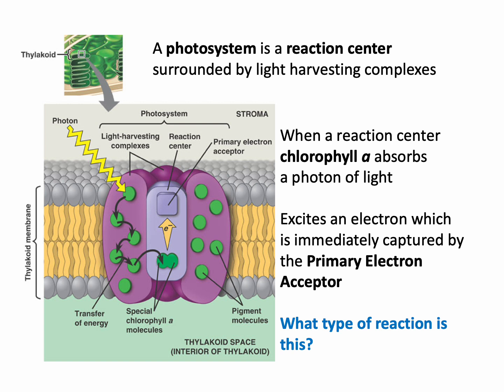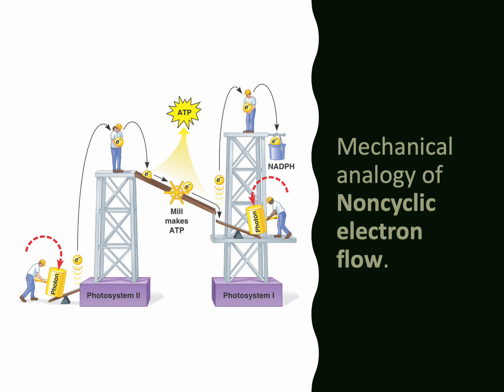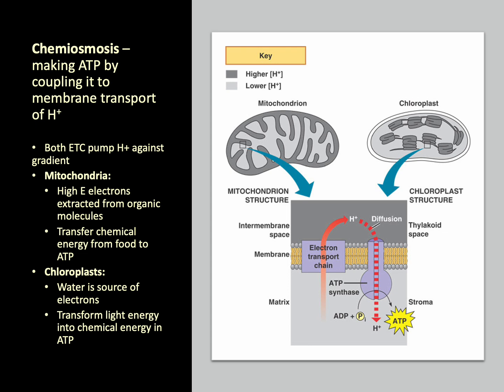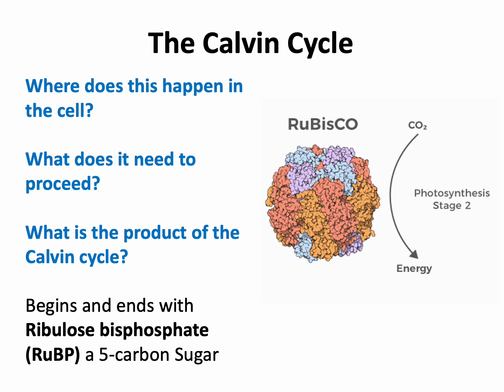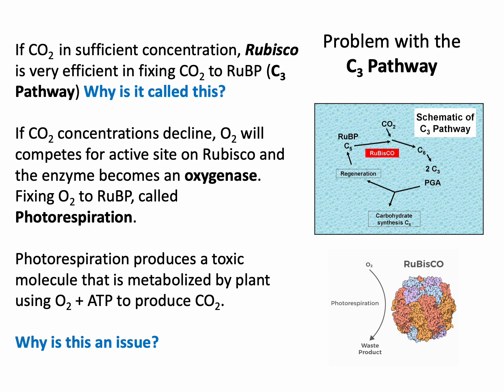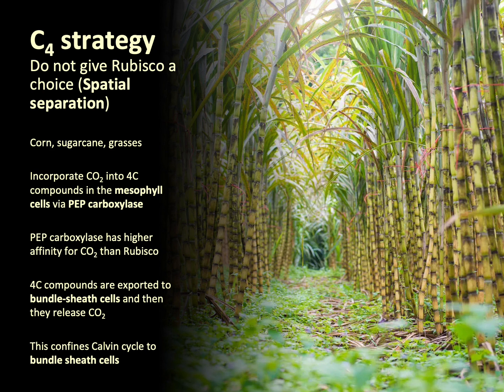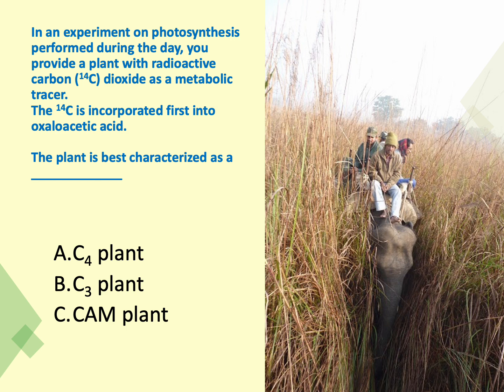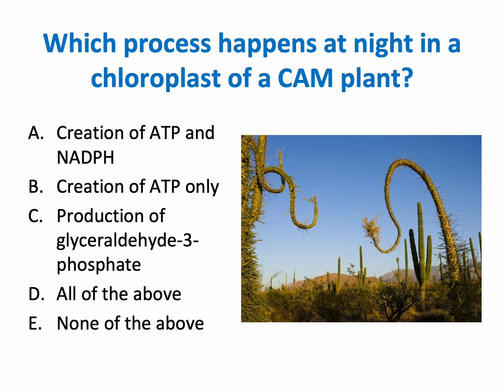Photosynthesis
General Biology Series No. 10